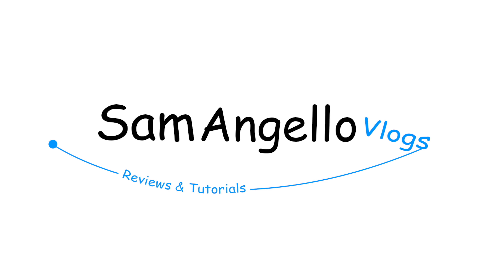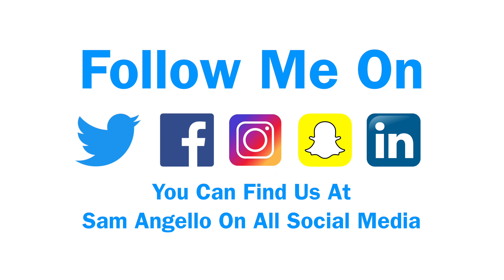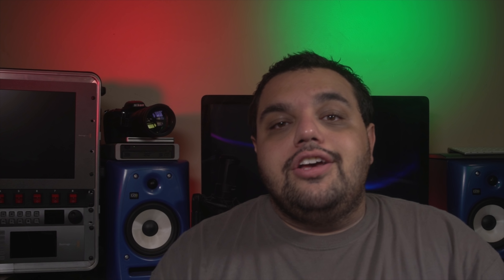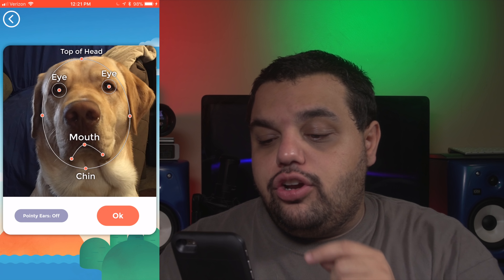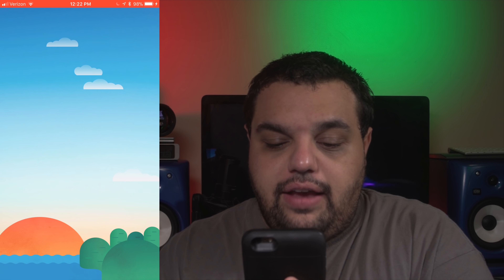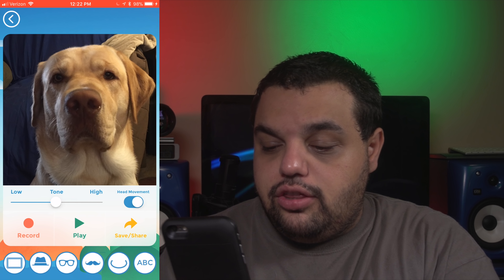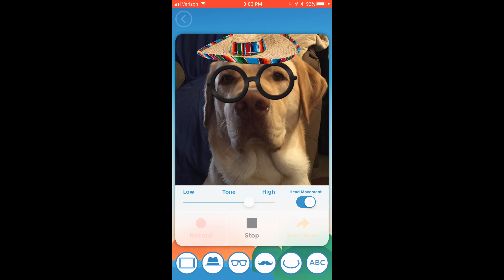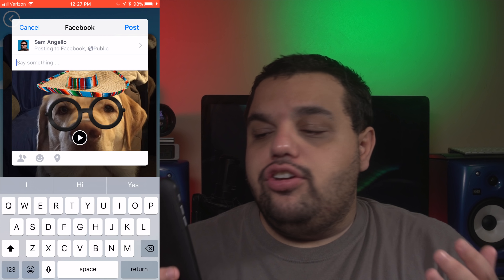My talking Pet APP -Tutorial & Review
The my talking pet app Allows you to give Your pet a voice And In animate a photo Making your pet Be able To talk

Send Mail To:
257 Northfield Road